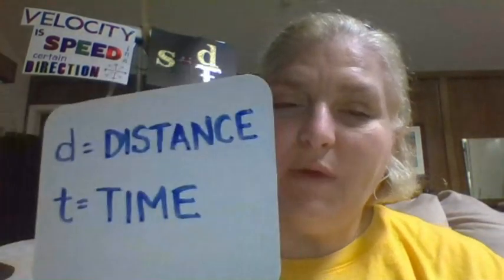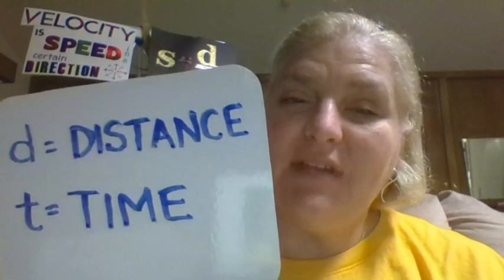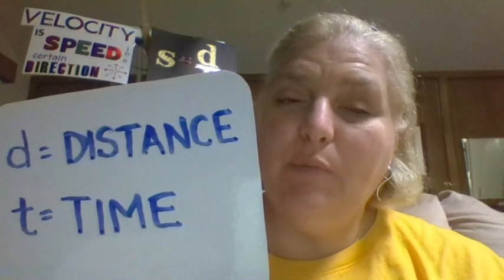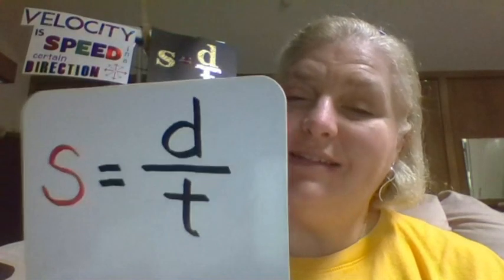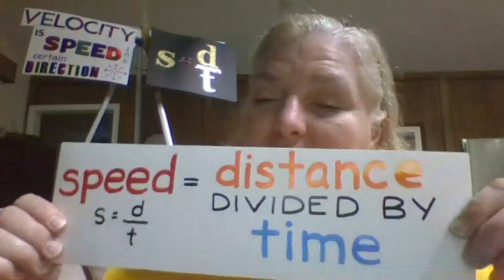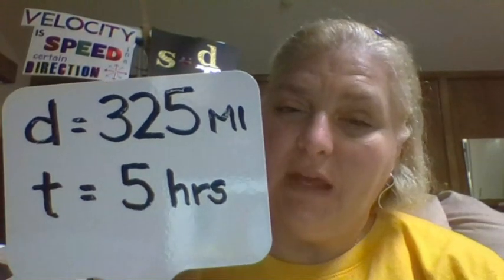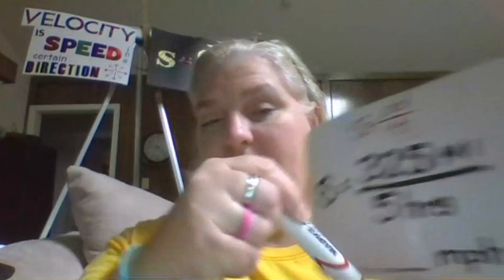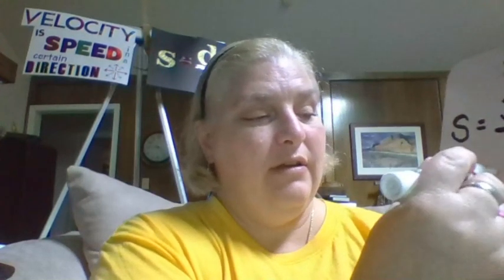BigStew teaches about Speed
This video covers the basics of using the formula speed = distance divided by time.